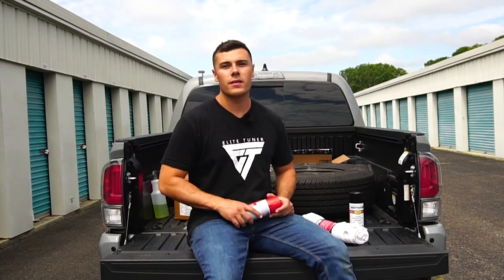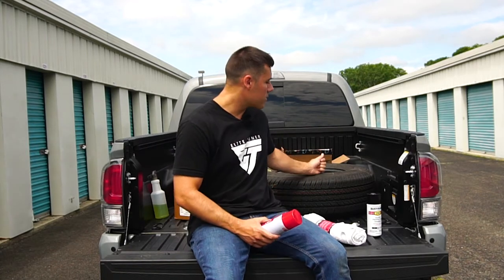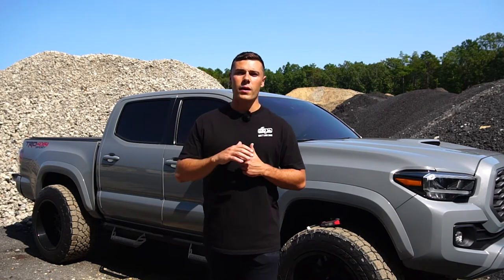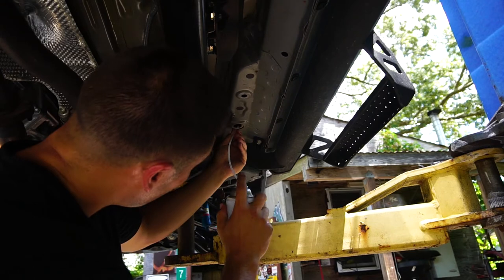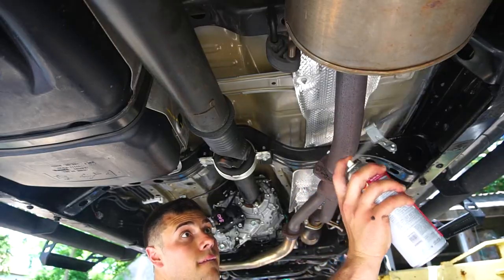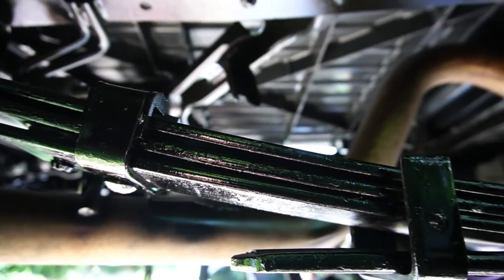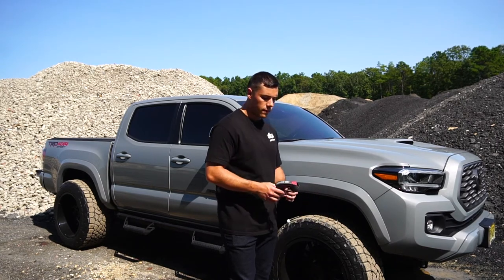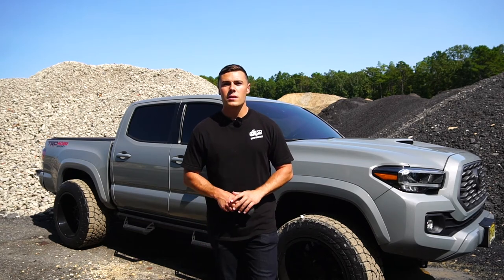Fluid Film Undercoat Install | Tips | Maintenance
How to treat rust and prevent further rusting. I show you how to coat from the inside of your frame to the whole undercarriage of your vehicle using Fluid Film.